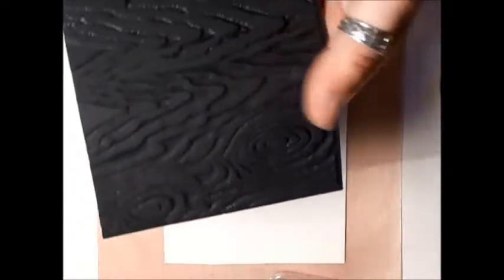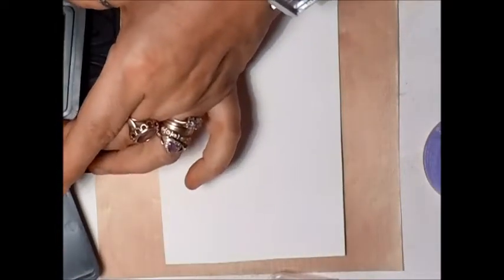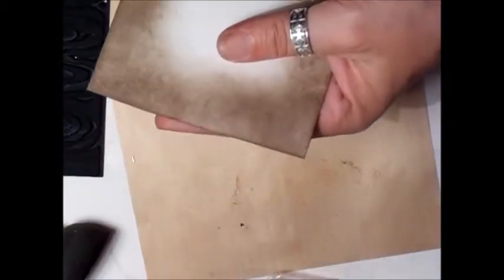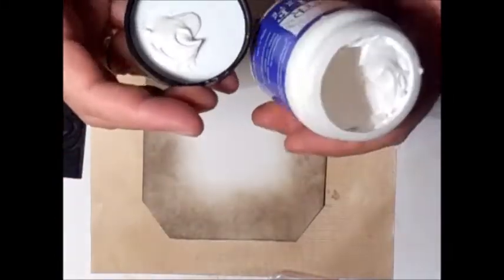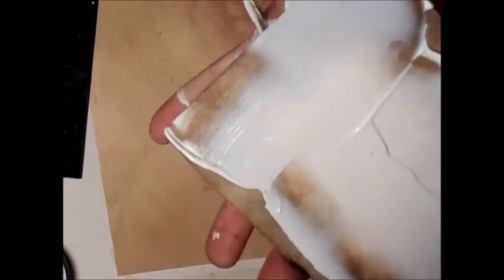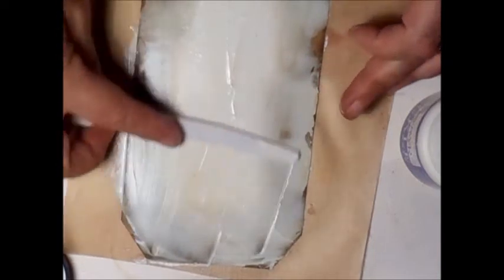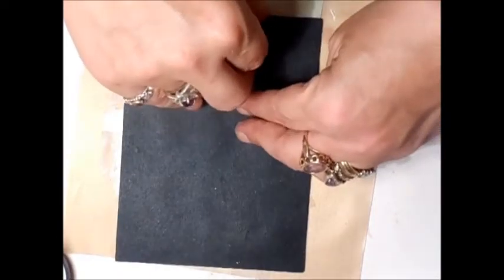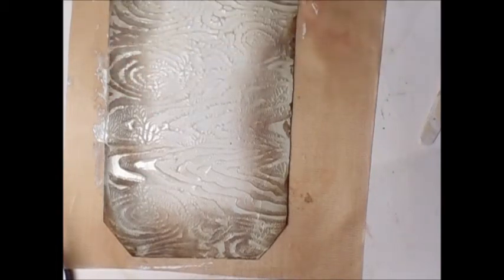Textured Background - jennings644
Well I just had to try this out, I firmly believe that mixing, matching and testing is a great way to produce some awesome effects :) Have fun trying xx